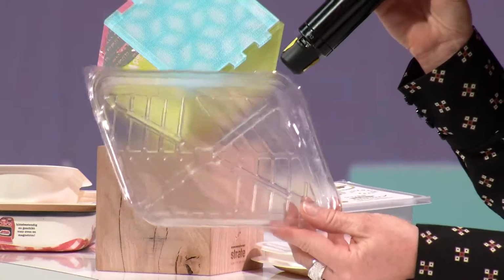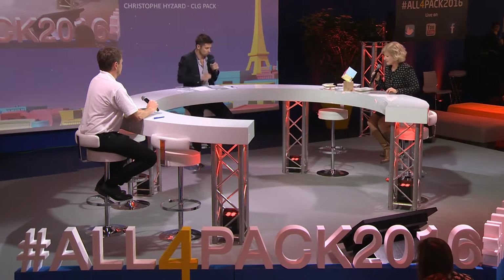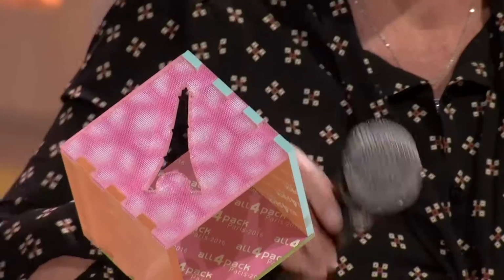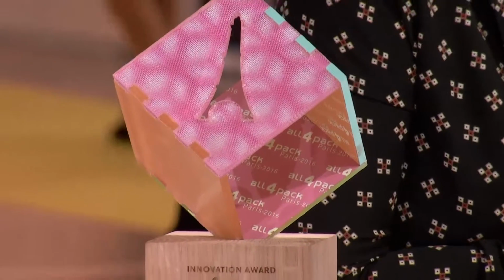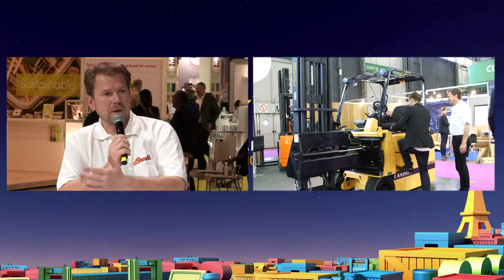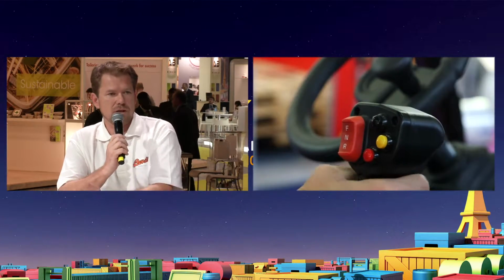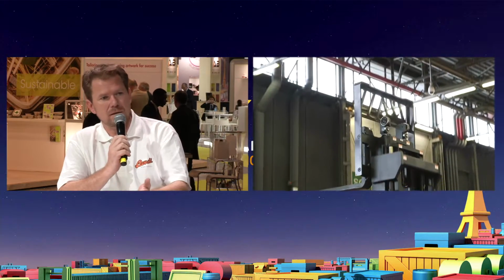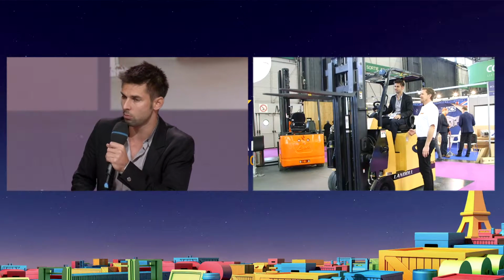[EN] The latest trends CGL and IMH | ALL4PACK Paris 2016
Facilitator
Jérémy Angelier

Speakers
Christophe HYZARD  - Directeur Marketing et export – CGL PACK – Barquette Mono materiau RSR

Gary Griffin – Président - IMH– Chariot électrique à mât pivotant